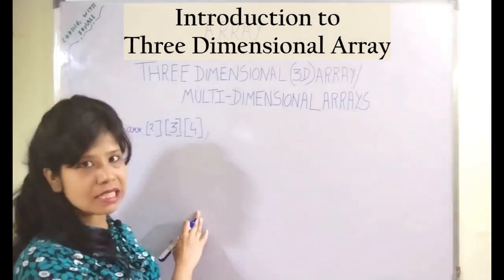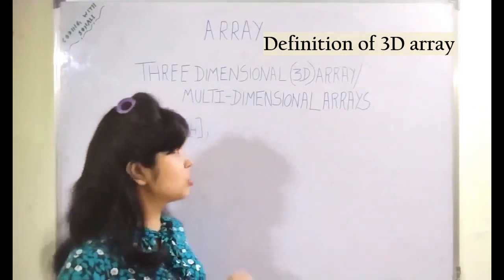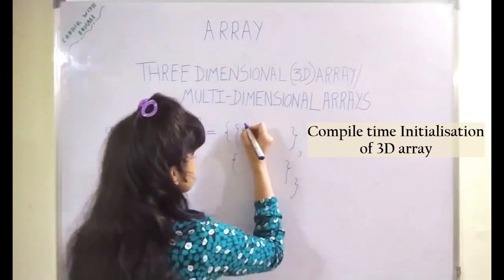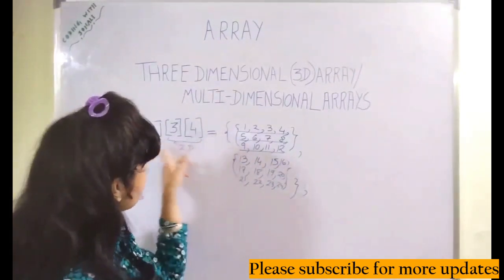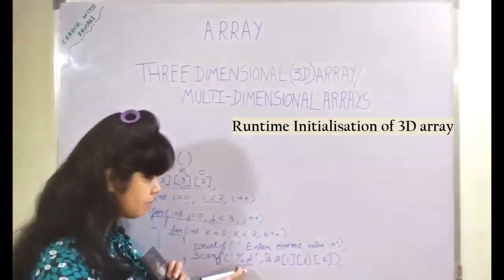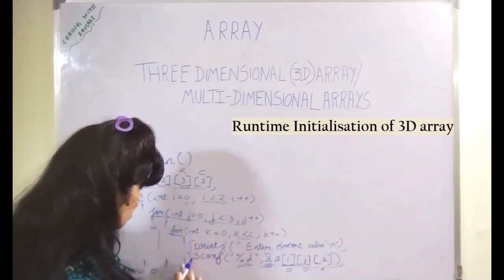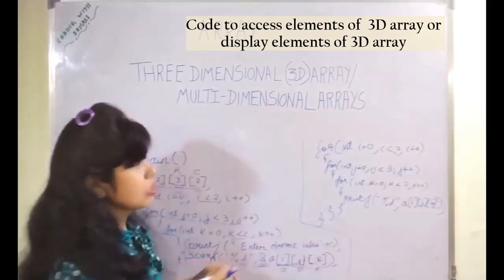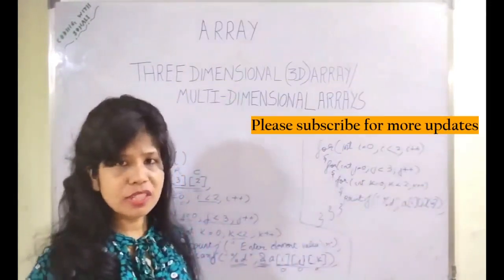Introduction to Three-Dimensional(3D) Arrays in C | MultiDimensional Array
Here have covered below topics:
Defination of 3D array
Declaration and initialisation of 3d array
Compiletime and Runtime initialisation of 3d array